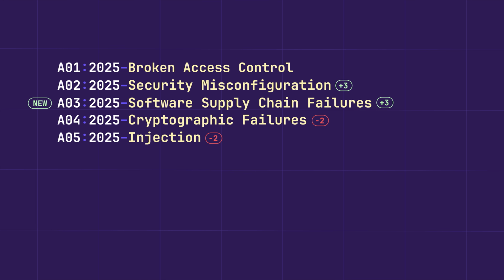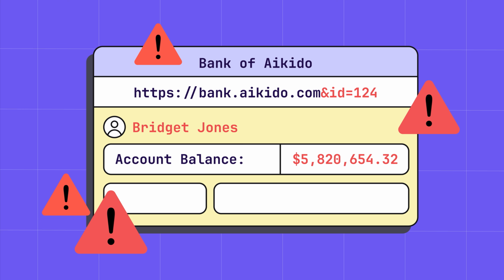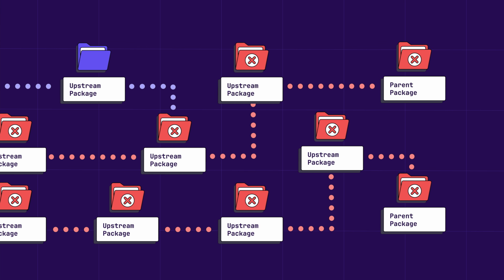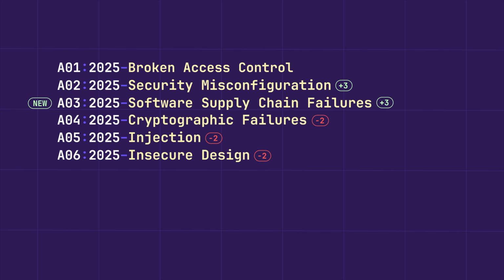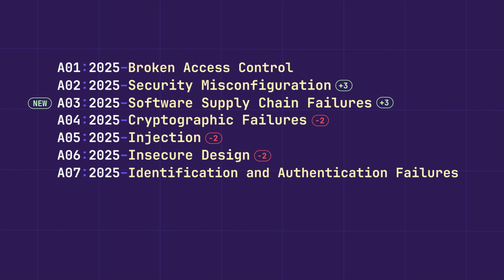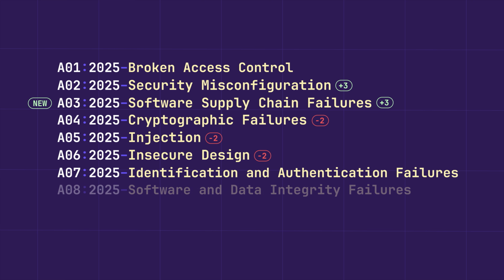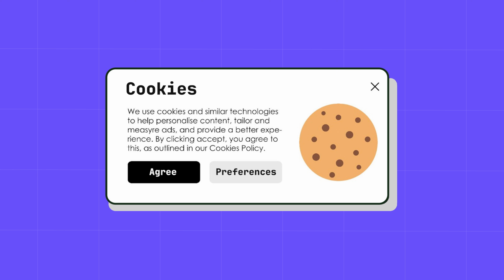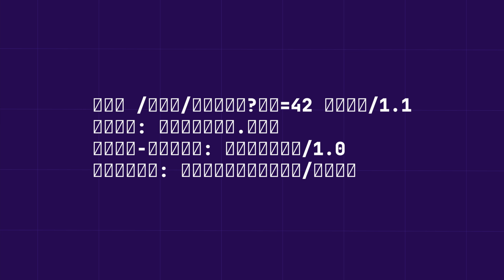OWASP Top 10 2025: Your complete guide to securing your applications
Want to secure your application but not sure where to start? This video breaks down the OWASP Top 10 (2025)—what changed since 2021, the two new additions, and the most common real-world vulnerabilities in each category. You’ll also learn the key tools and practices that help detect and prevent these issues, from SAST/DAST and CSPM to threat modeling and fuzzing.

Chapters (12 total)

00:07 - Why the OWASP Top 10 (2025) matters
01:20 - 1 Broken Access Control
03:42 - 2 Security Misconfiguration
05:51 - 3 Software Supply Chain Failures
08:00 - 4 Cryptographic Failures
09:39 - 5 Injection
12:04 - 6 Insecure Design
14:00 - 7 Authentication Failures
18:42 - 8 Software & Data Integrity Failures
21:00 - 9 Logging & Alerting Failures
22:29 - 10 Mishandling Exceptional Conditions
24:12 - Wrap-up: Key takeaways + next steps